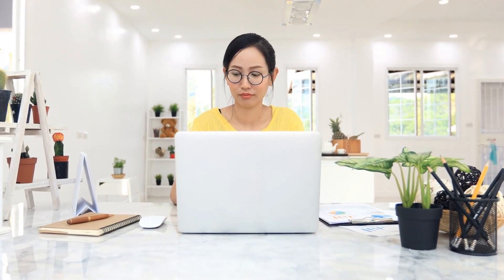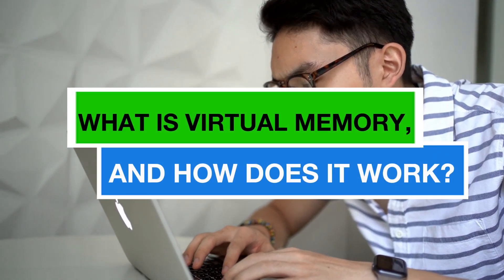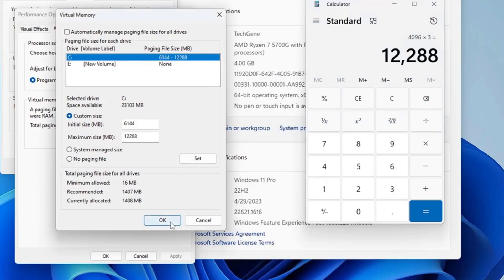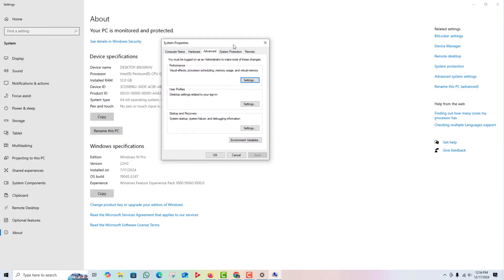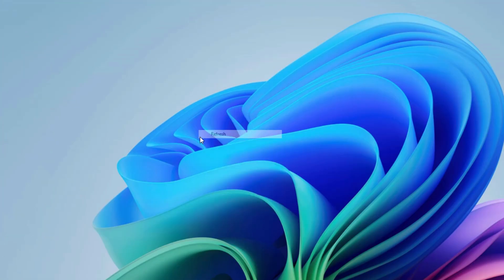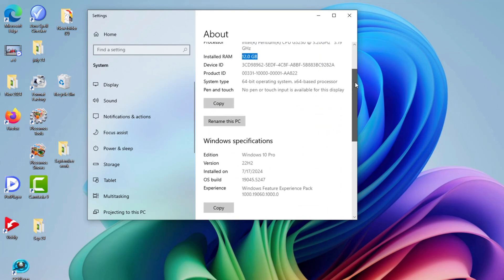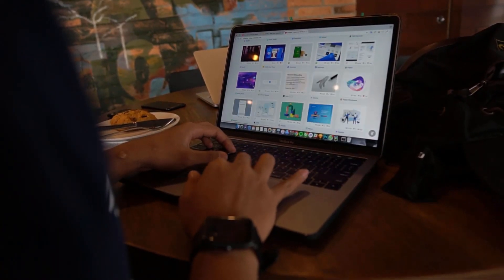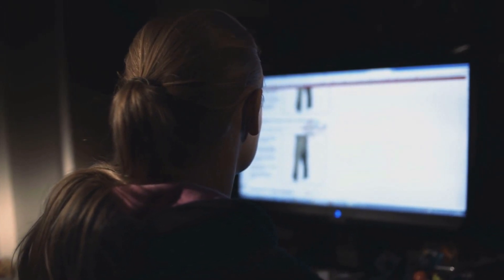Boost Your RAM Instantly Learn to Increase Virtual Memory on Windows 10/11 🖥️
Readme:

Adjusting virtual memory (also known as the pagefile) in Windows can potentially speed up your PC in certain scenarios, but it's important to understand when and how this can help.

Virtual memory uses a portion of your hard drive or SSD to simulate additional RAM when physical memory is full. Here's how it can impact performance:

When it helps:
✅Low RAM situations: If your system is running out of physical RAM and you have programs or tasks that require more memory, Windows will use the pagefile to avoid crashes or slowdowns. This can be especially helpful for heavy applications like video editing or gaming.
✅Older systems with limited RAM: For systems with smaller amounts of RAM, adjusting virtual memory to a larger size can provide temporary relief by allowing more applications to run concurrently without crashing.

When it doesn't help:
❎Fast SSD and sufficient RAM: If you have a lot of RAM (e.g., 16 GB or more) and a fast SSD, the need for a large pagefile may be minimal because the system can keep up with memory demands. In this case, increasing virtual memory won't provide a noticeable performance boost.
❎Pagefile too large or too small: If the pagefile is set too large, it could be wasting disk space; too small, and your system might still run into memory issues.

Recommended adjustment:
👉Custom Size: If you have limited RAM, a custom pagefile size that is 1.5 to 3 times your physical RAM is often recommended.
👉Let Windows manage it: If you have sufficient RAM and an SSD, it's typically best to let Windows automatically manage the pagefile size.

Is your PC running slow or struggling with performance? In this video, we’ll show you how to Boost Your RAM Instantly and Learn to Increase Virtual Memory on Windows 10/11.